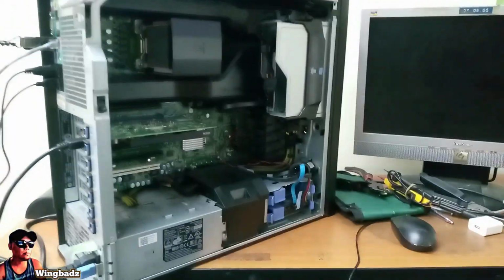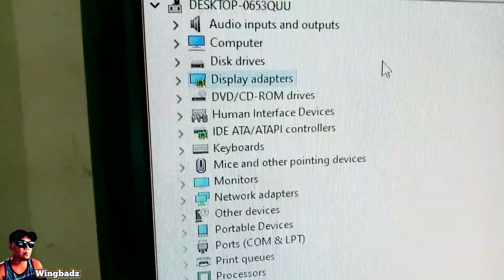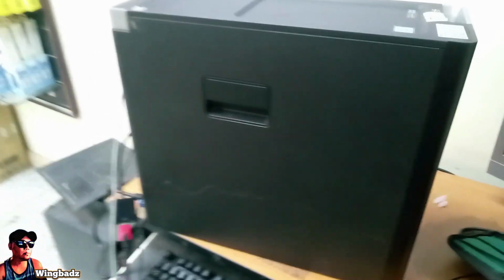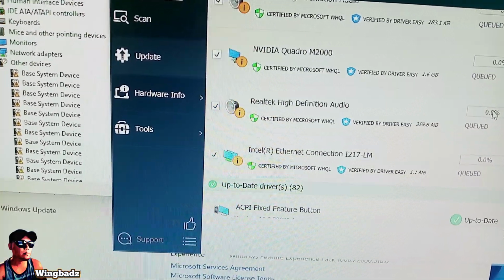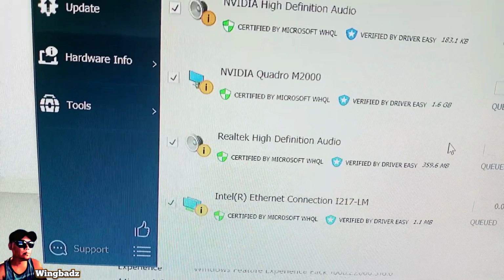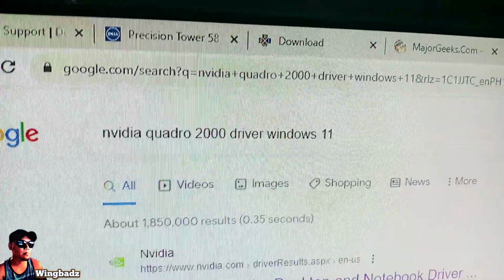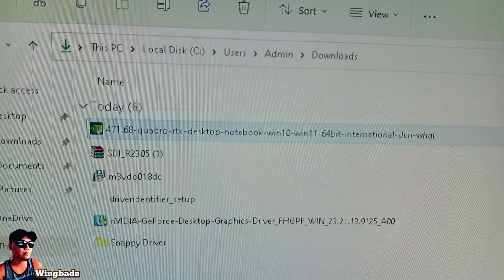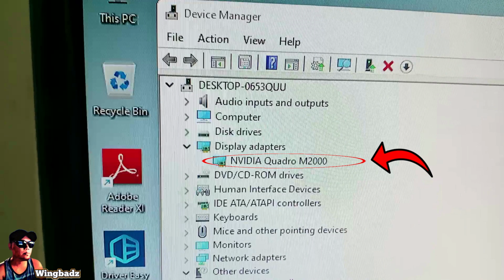How I Download Nvidia Graphics Card Driver Quadro M2000 On A Corporate Dell Server CPU Precession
In this video, I'm going to show you guys how I download nvidia graphics driver quadro m2000 on a corporate dell server cpu precision tower 5810.

Dell Precision Tower 5810 for Gaming ( Intel Xeon E5-1620 v3 3.50Ghz Processor, 32GB Ram Memory, 512GB SSD + 2TB Hard Drive, Nvidia GeForce GTX 980 4GB Graphics, Windows 10 Pro ) Grade B

► Hope this video help guys, and if you think this video is helpful, you can SUBSCRIBE to my channel and click the NOTIFICATION BELL to get updated and to see more videos like this. God bless...